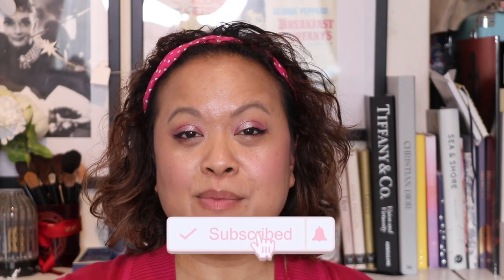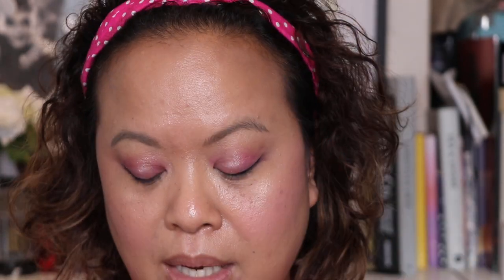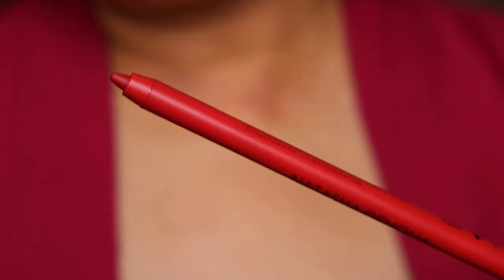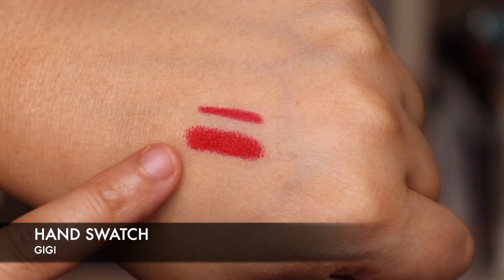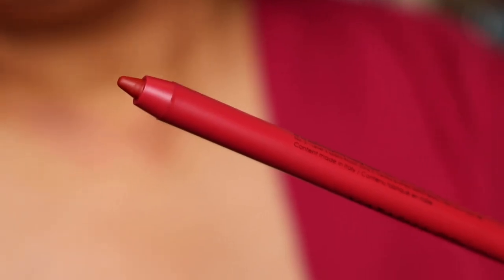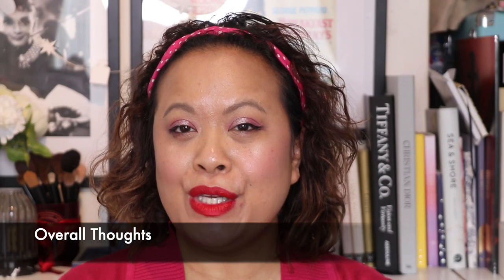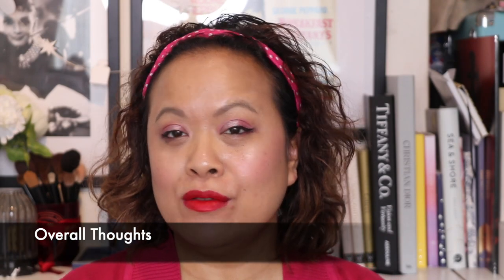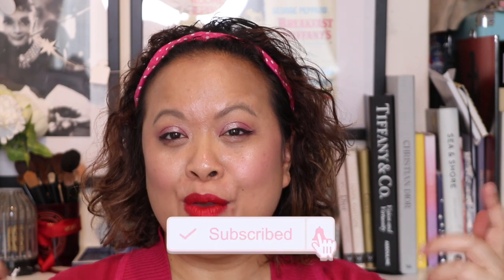Natasha Denona I Need A Rouge Lip Syletto - Gigi and Emilia - Try On and Swatches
About me:❤️️❤️️❤️️
I'm a beauty vlogger and freelance makeup artist.
Age: 44
Skin Type: Dry
Camera: 80D Canon
Beauty @amrasbeautyblog
Professional Makeup @amramua

Timestamps:

0:00 Intro
0:17 I NEED A ROUGE LIP SYLETTO
0:43 GIGI
1:16 LIP SWATCH
1:52 STILLS
2:01 HAND SWATCH
2:12 EMILIA
2:25 LIP SWATCH
3:03 STILLS
3:22 HAND SWATCH
3:31 Overall Thoughts